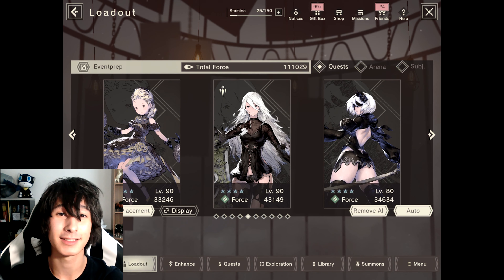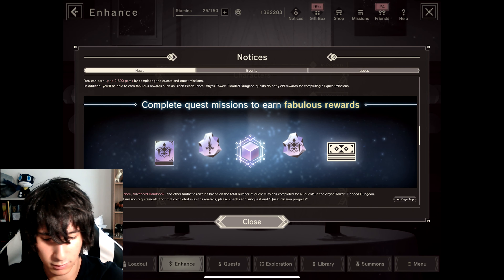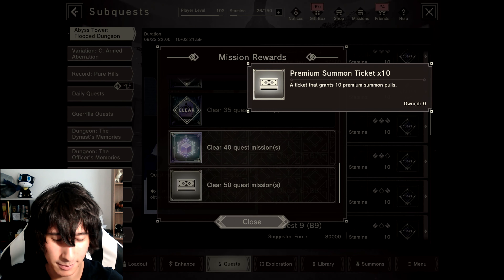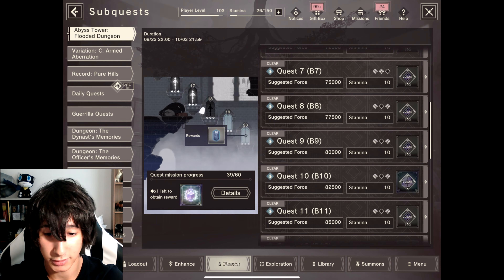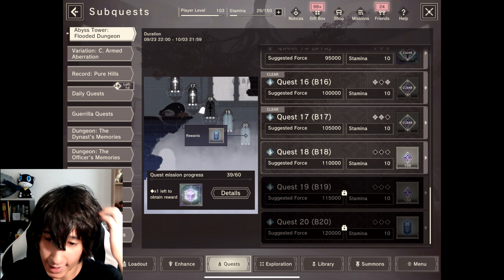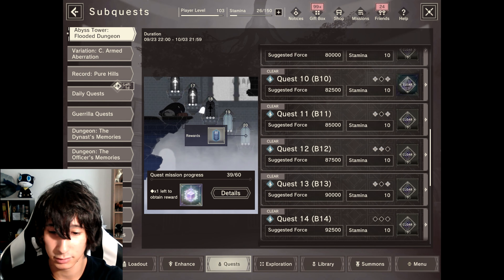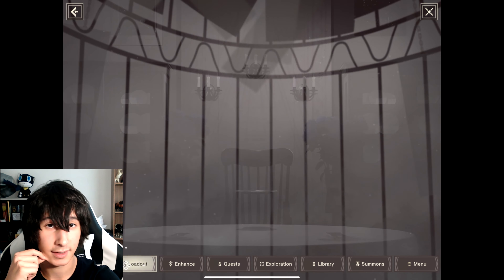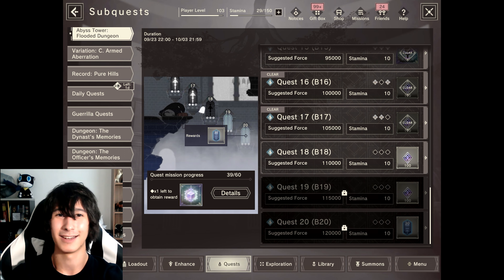The Abyss Tower Event has some really good rewards! How far have you got?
The Abyss Tower Event! Sorry I'm dropping this video so late but here is how far I've got and how. It will all be explained in this video! Or at least most of it because this is a two prater!

SHARE THIS With all your Friends, if you so desire?